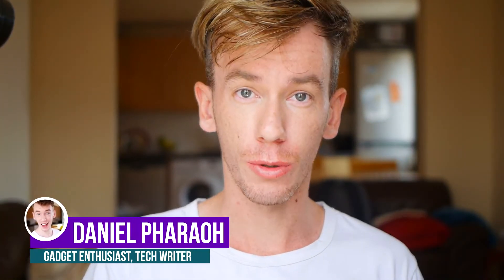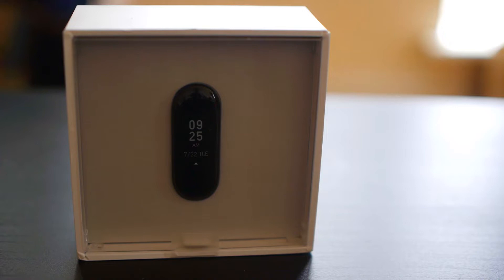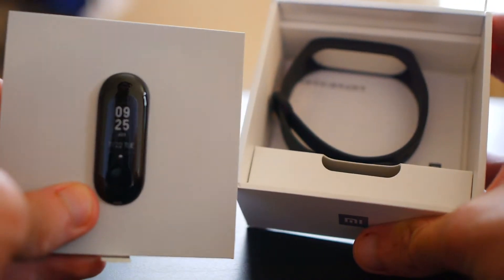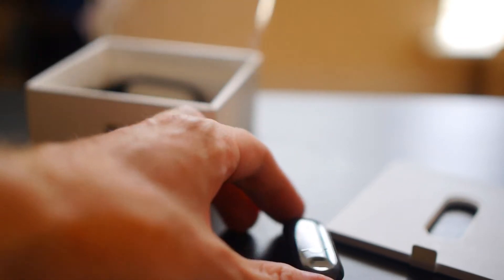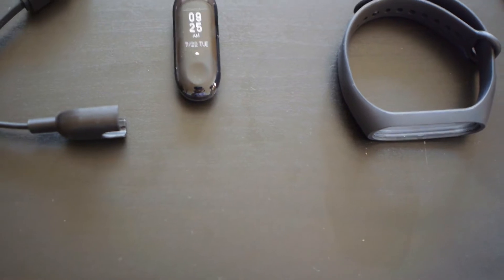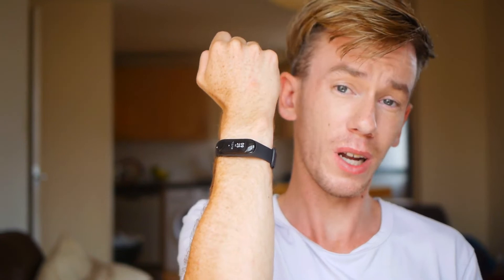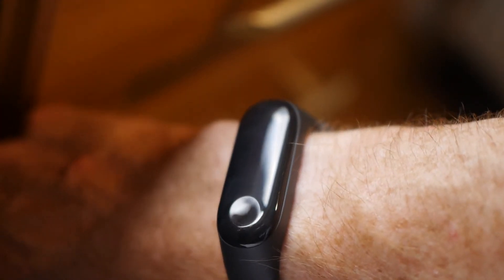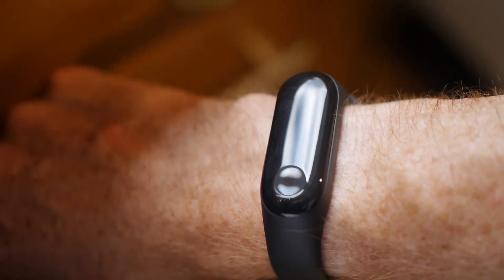Mi Band 3: Unboxing, Specs & First Impressions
The Xiaomi Mi Band 3 is the follow up to the very successful Mi Band 2 from Xiaomi. The Mi Band 2 paired excellent tracking abilities with a comfortable design and very low price. The Mi Band 3 retains all these excellent features and improves upon them.

In this video I'll be unboxing the Mi Band 3, giving my first impressions and taking you through the specs. In the next week or so I'll be using the Mi Band 3 every day and then I'll create a full review to let you guys know what I think.